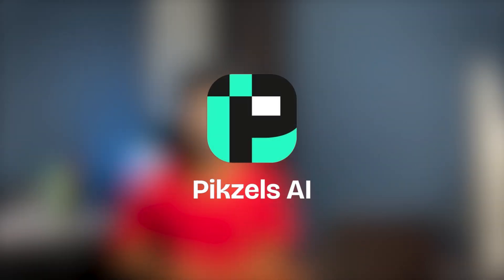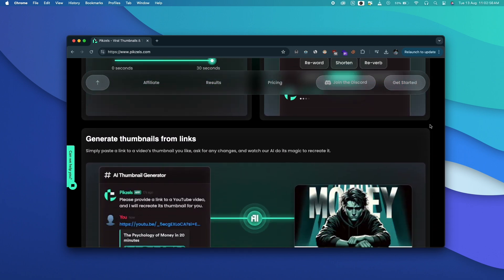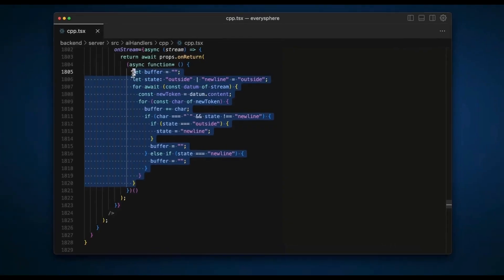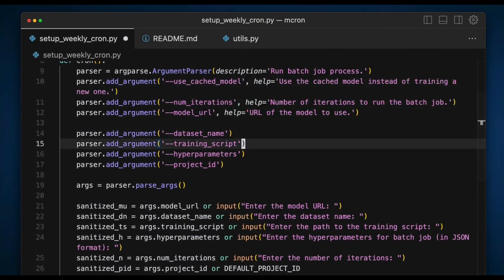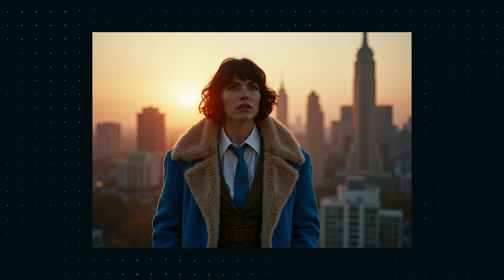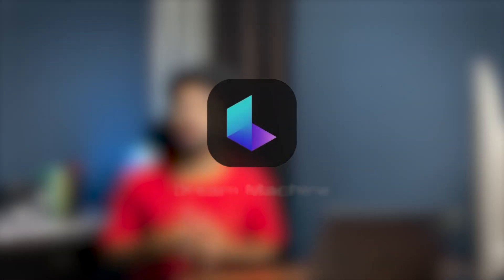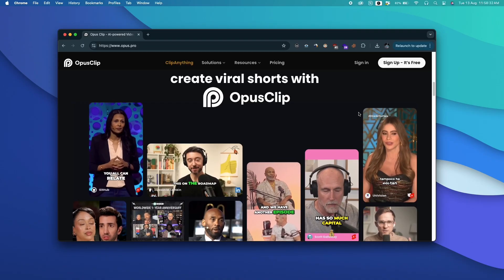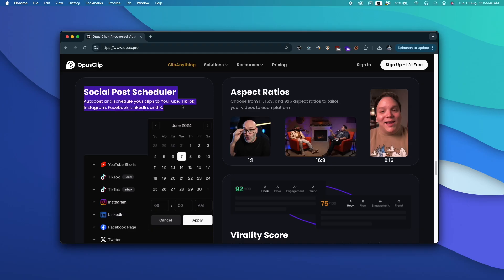5 Insane AI Tools You Won't Believe Exist (#2 is a game changer!)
In this video, let's see the best 5 unknown AI tools that are super useful and are free.

Everything from coding to video generation and everything in between.
I have tried hundreds of AI tools in the past, and these are the best ones.

Timestamp:

AI Tool #1 00:00
AI Tool #2 00:51
AI Tool #3 02:00
AI Tool #4 02:53
AI Tool #5 03:22